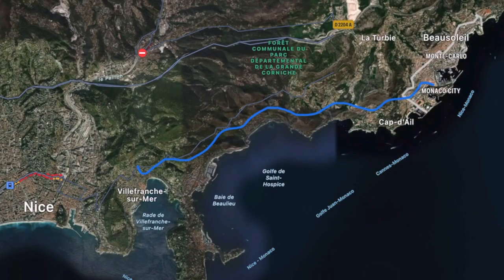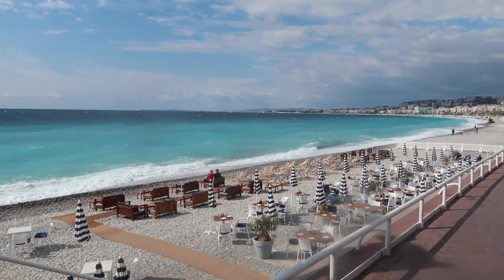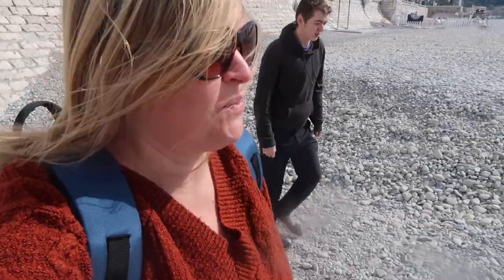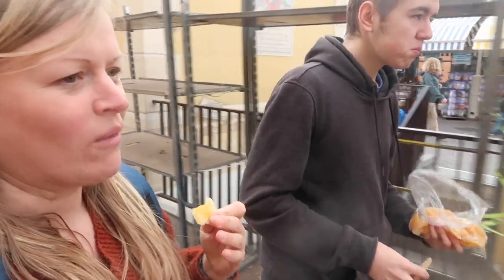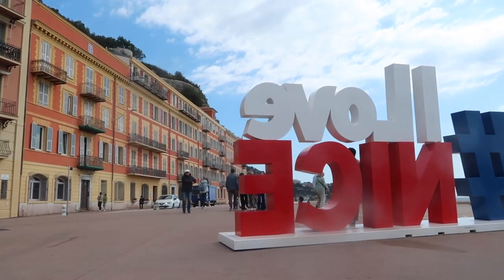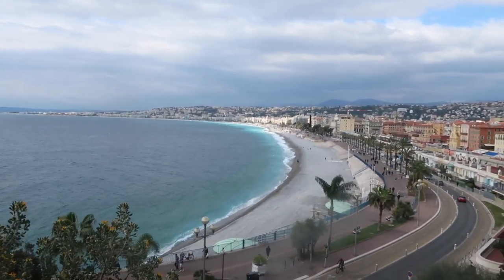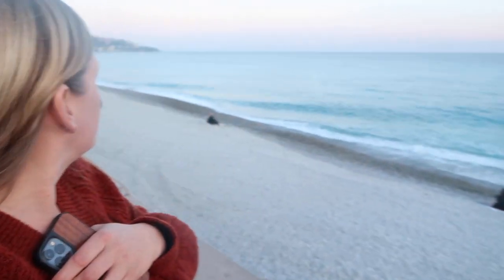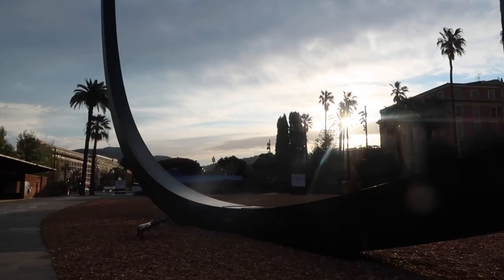A Day in the French Riviera | 24 hours in Nice, France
After spending the last 24 hours in the nearby Monaco (Watch the video ) we headed for a day in Nice, France on the French Riviera.
After heading out in the morning for a stroll along Promenade des Anglais we headed through the Old Town and on to Castle Hill which has amazing views over Nice.

Spots we saw
- Vieille Ville (Old Town)
- Promenade des Anglais
- Parc de la Colline du Château (Castle Hill Park)
- Jardin Albert I Statue

DEALS 🤑
💰 Cash back on all online purchases (so far I've received over £800)

🏬Amazon Store
(it's your support that allows me to continue creating content for this channel, thank you so much in advance ❤️)

📸 CAMERA EQUIPMENT
Vlog camera
Go Pro

📹 CHAPTERS
00:00 Intro
00:11 Apartment Tour
00:40 Promenade de Anglais
01:19 The beaches
01:58 Place Massena
02:26 Old Town Nice
03:28 Nice Cathedral
03:48 I Love Nice Sign
04:02 Castle Hill
05:57 Nice in the evening

ABOUT US 🙋🏻‍♀️
We are Sara and Stephen, a UK mum and son based in a small English town near Liverpool.
In 2016 we sold most of our things, we quit our job and school and set off on an adventure of a lifetime to South East Asia.

We are passionate about travel, adventure, compassionate living and creating your dream life. After over a year of full time travel Stephen decided he wanted to attend public school back in the UK so our full time travel adventure came to an end and we settled back into life in cold, rainy England.

We are now a foster family providing a warm, loving home for children in need.

We try to pack as much family adventure into our days as possible and share videos from fantastic family friendly places around the world.

We post a new video Friday 6pm